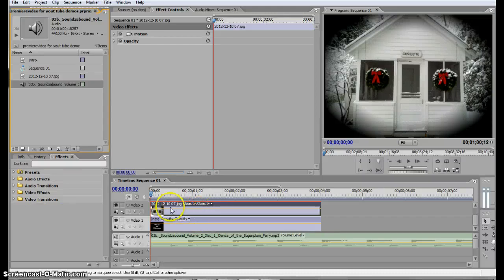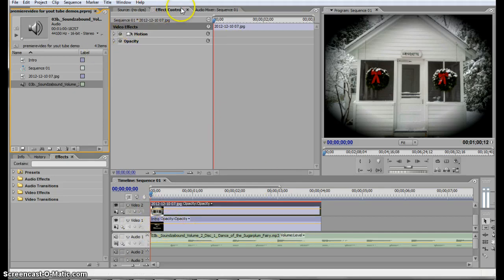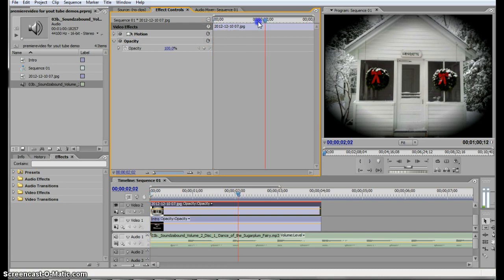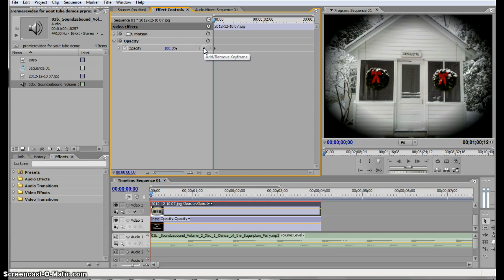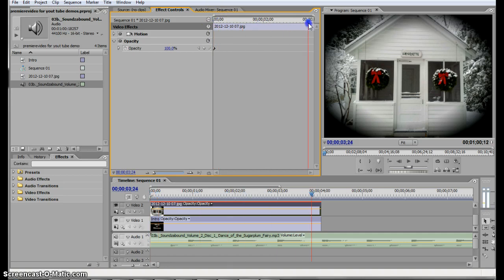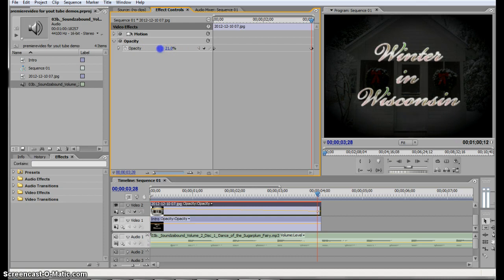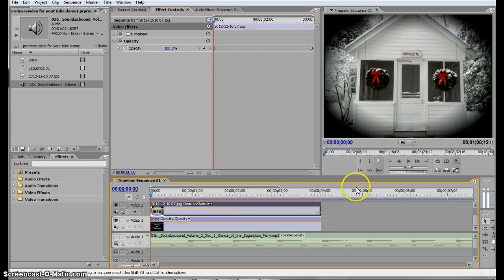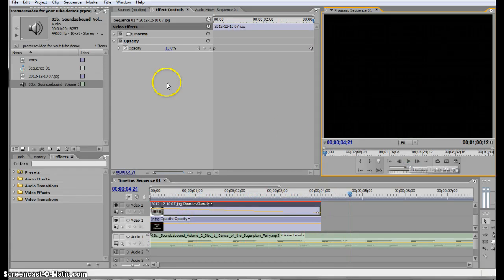Opacity In Adobe Premiere CS2